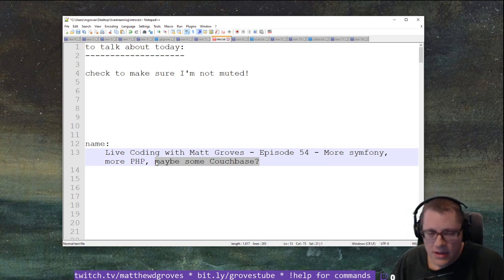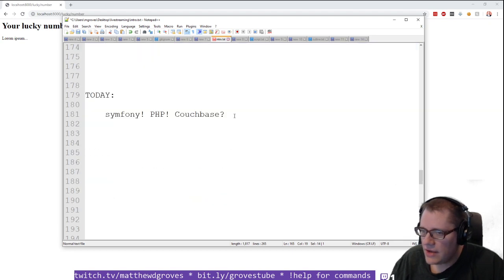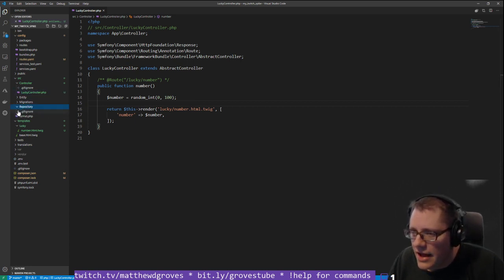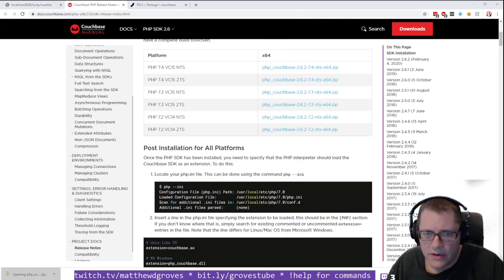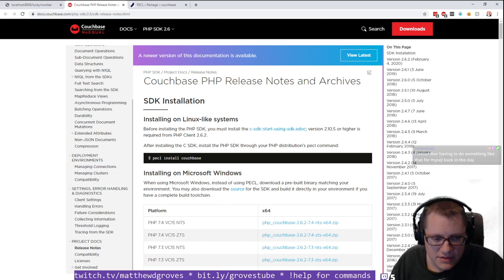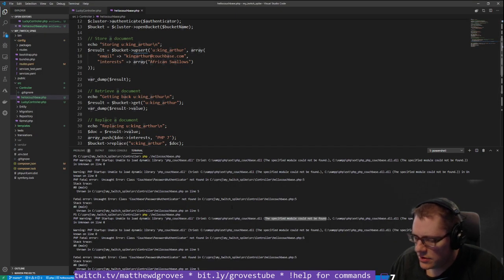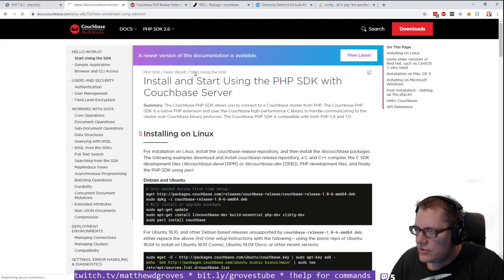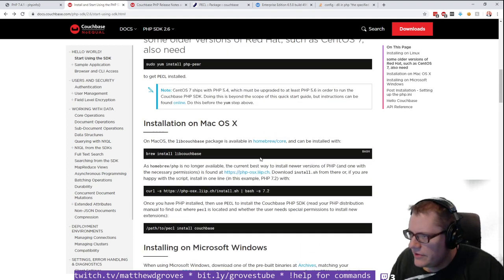Live Coding with Matt Groves - Episode 54 - More symfony, more PHP, maybe some Couchbase?